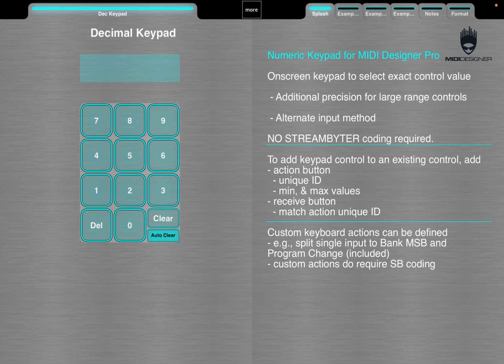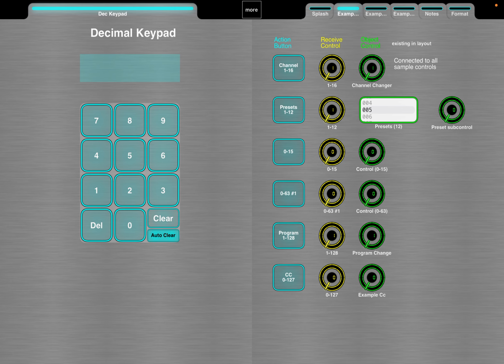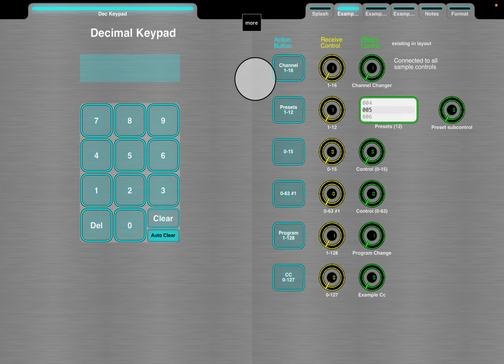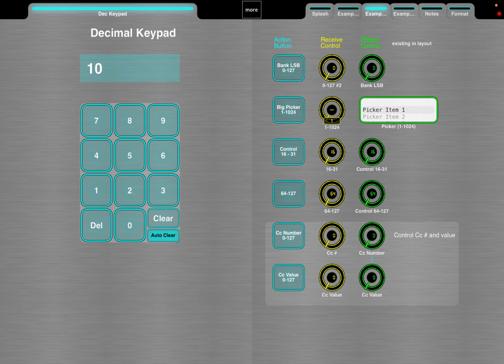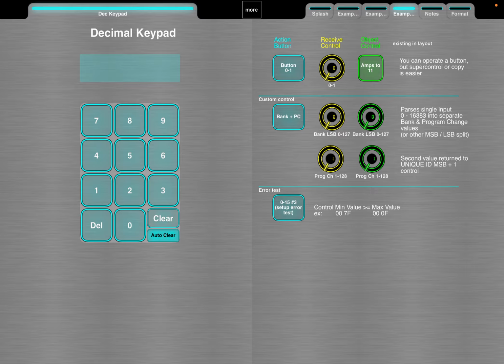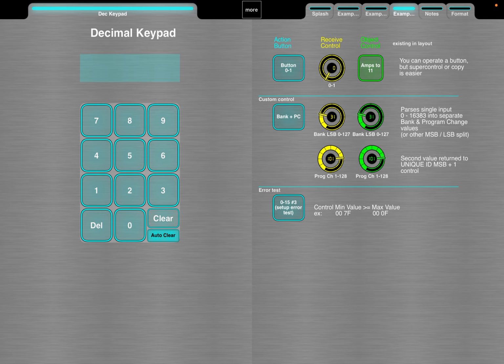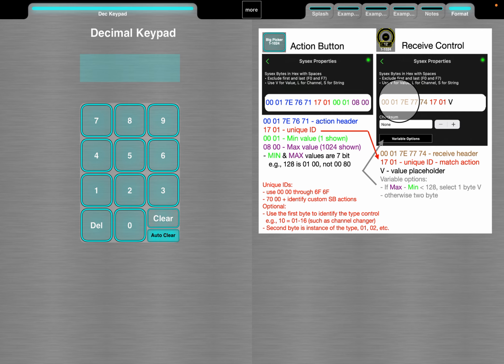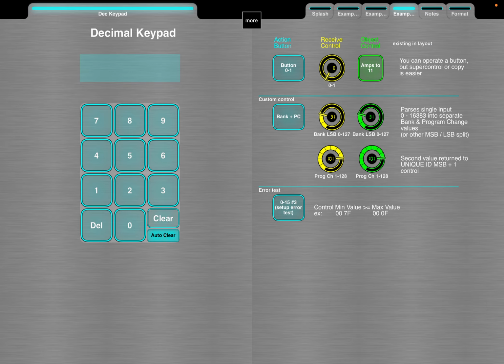Numeric Keypad for MIDI Designer Pro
Onscreen keypad to select exact control value

 - STREAMBYTERprecision for large range controls

 - Alternate input method

NO STREAMBYTER coding required.